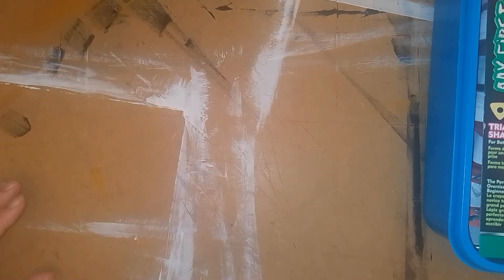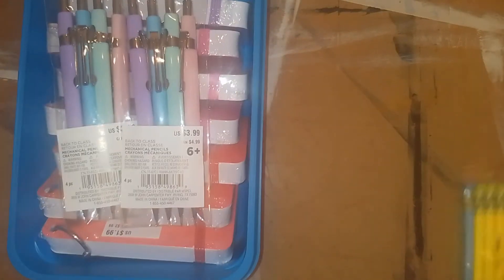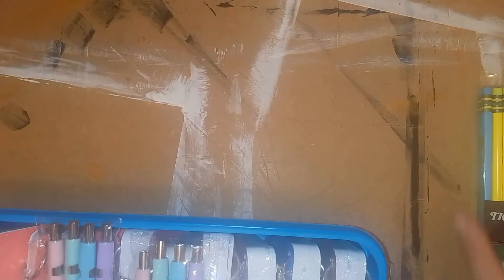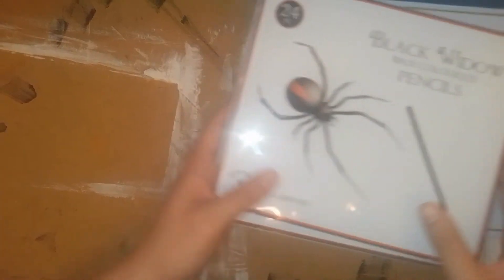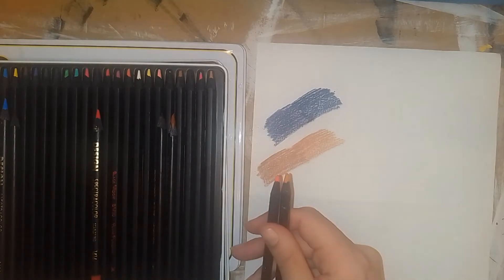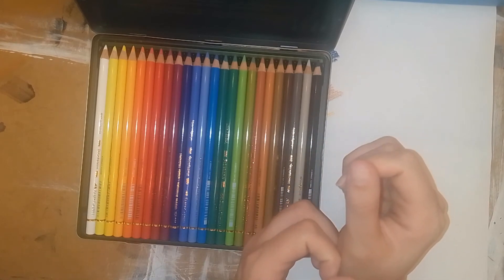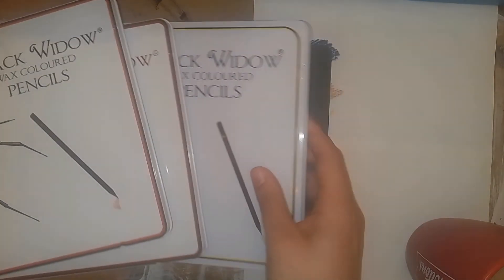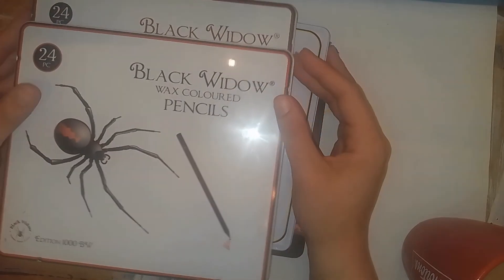Collective Coloring and Art Supply Haul July-September 2021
Sharing an art supply haul featuring Faber Castell, Crayola, Black Widow, and items from Michael's, Hobby Lobby, and Dollar Tree. What have you purchased lately that you've been loving? Comment and share below!